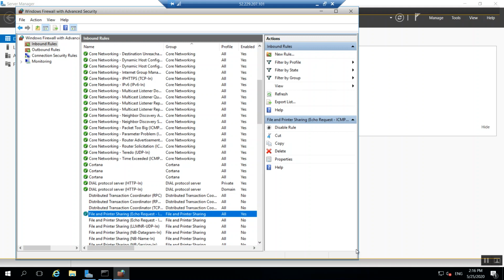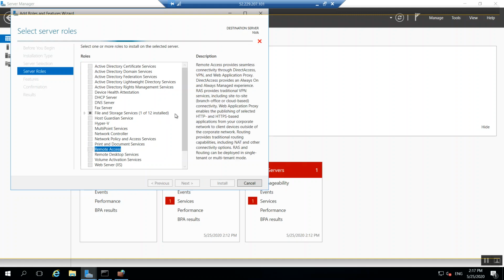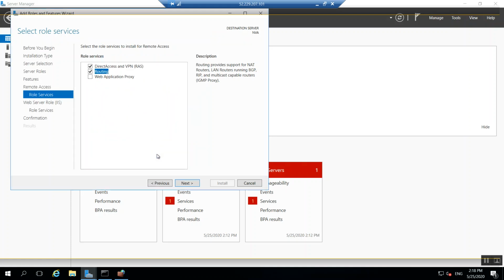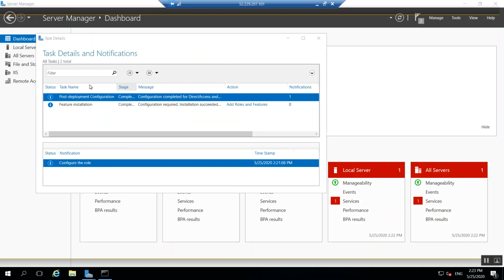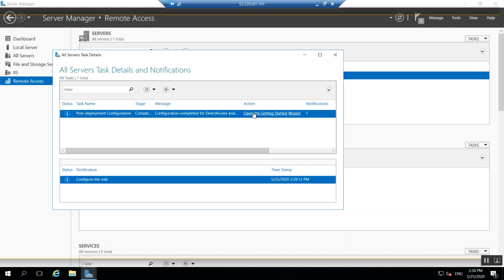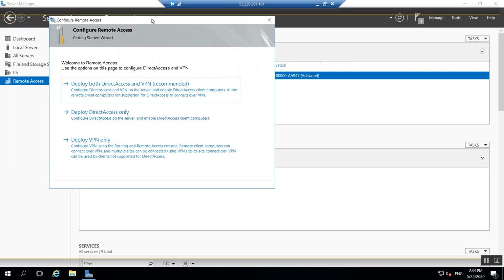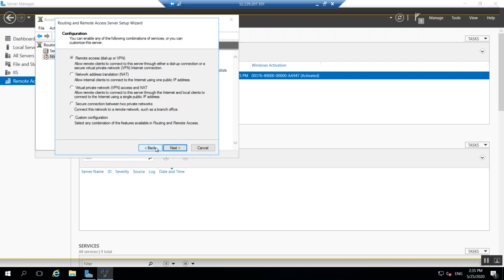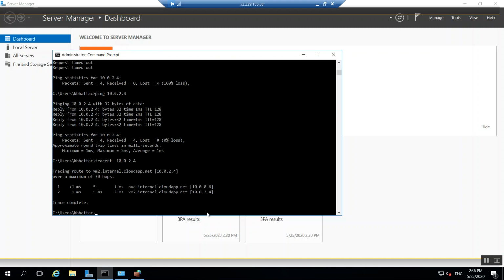Azure Networking - Custom Routing Part 4